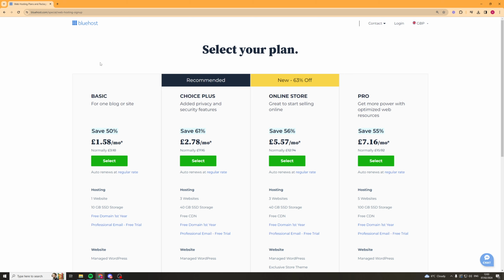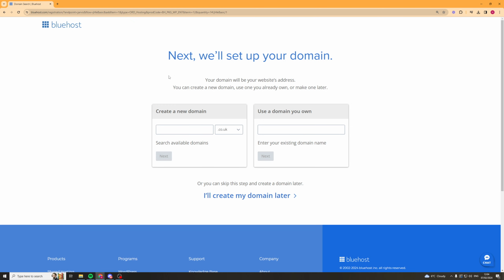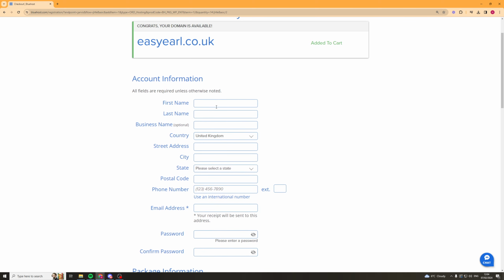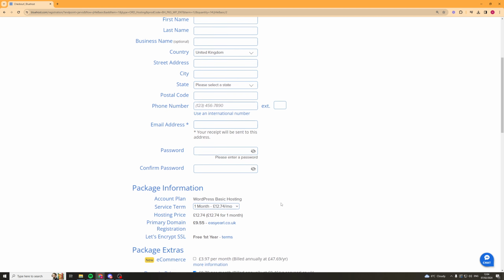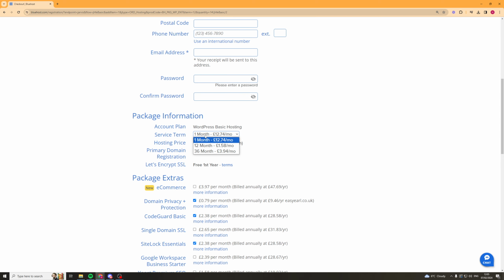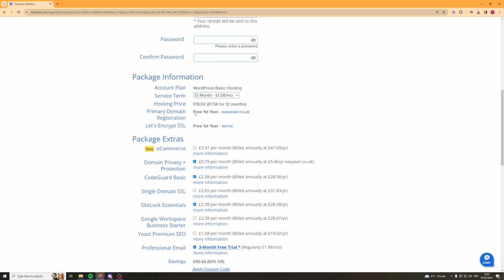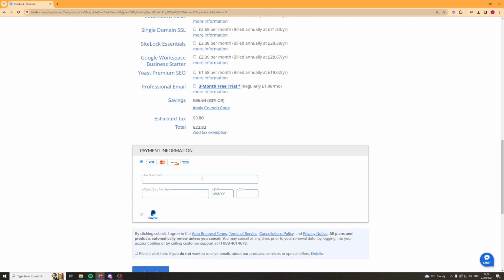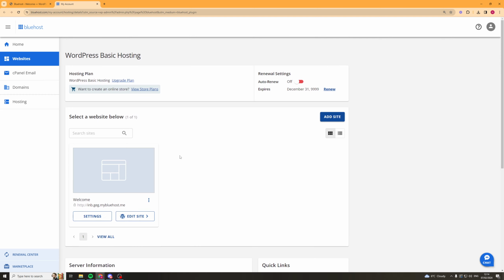How To Buy Domain And Hosting From Bluehost (2024 UPDATE)